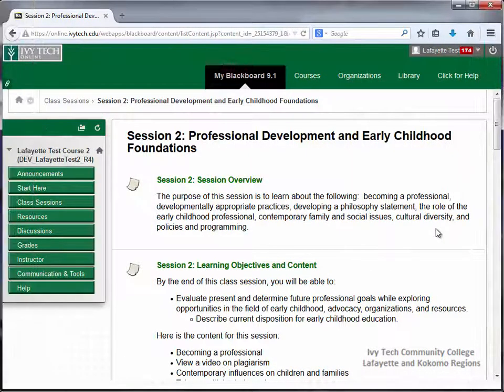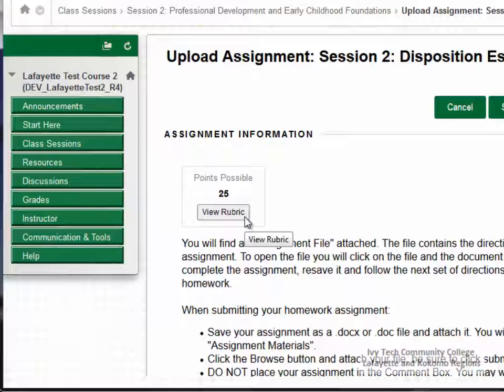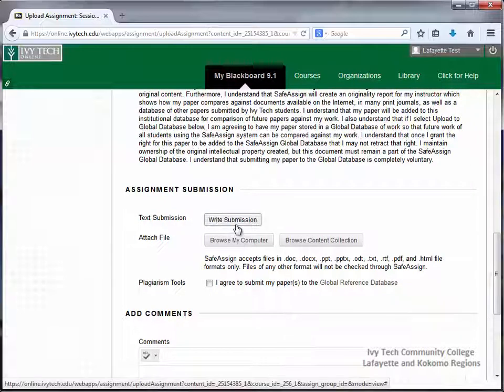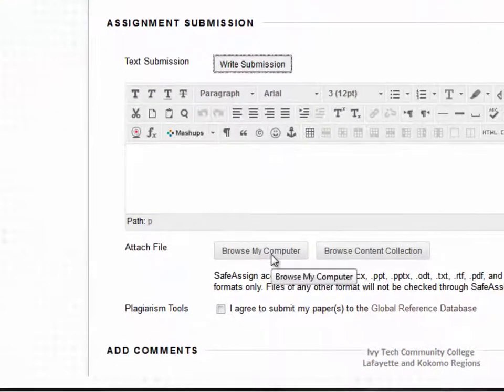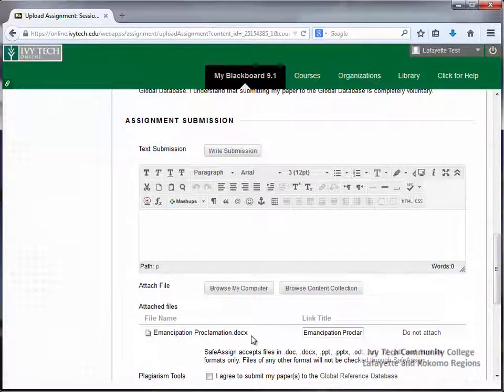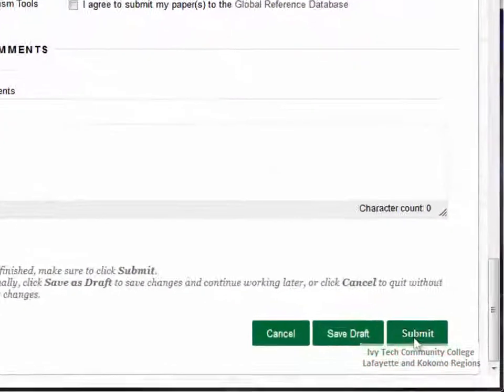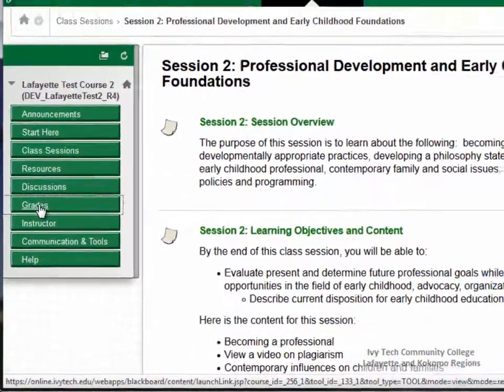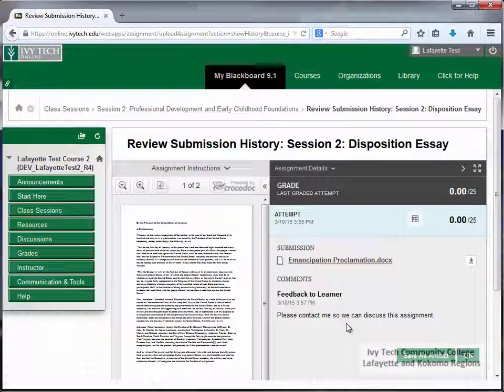Submitting Assignments in Blackboard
This video shows how to access an assignment in Blackboard and how to submit. Also included are helpful tips and information about assignments.